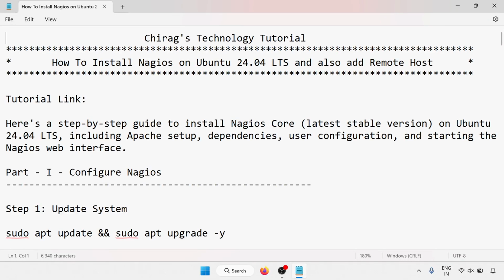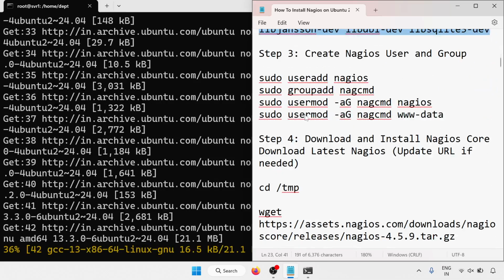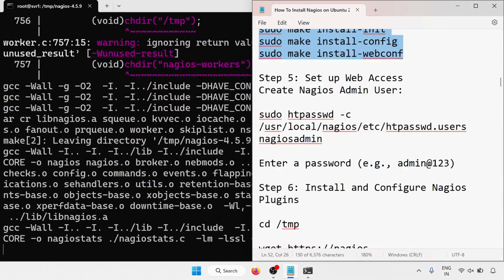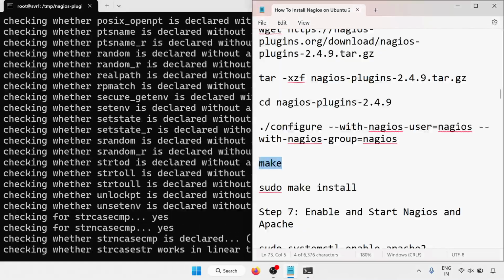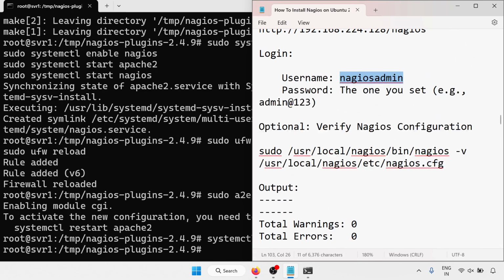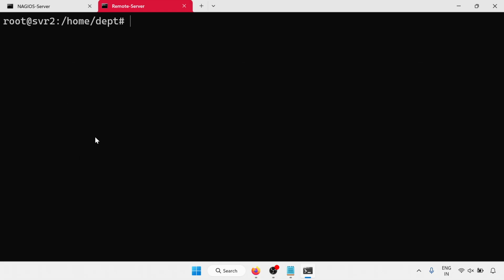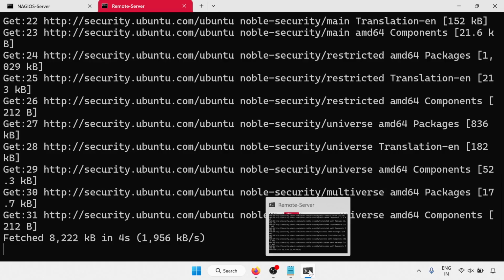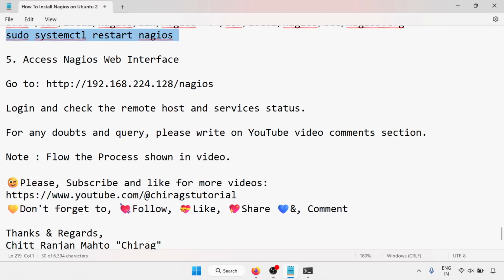How To Install Nagios on Ubuntu 24.04 LTS & also add Remote Host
* How To Install Nagios on Ubuntu 24.04 LTS and also add Remote Host *

Here's a step-by-step guide to install Nagios Core (latest stable version) on Ubuntu 24.04 LTS, including Apache setup, dependencies, user configuration, and starting the Nagios web interface.

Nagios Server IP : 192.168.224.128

Thanks & Regards,
Chitt Ranjan Mahto "Chirag"